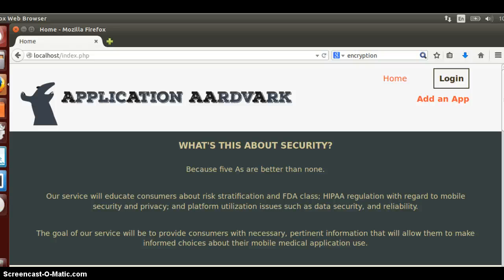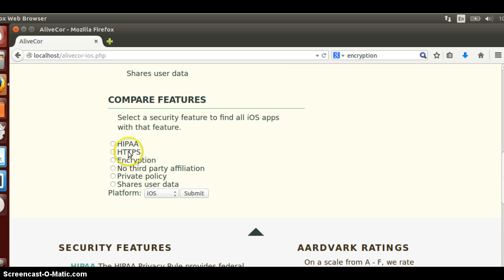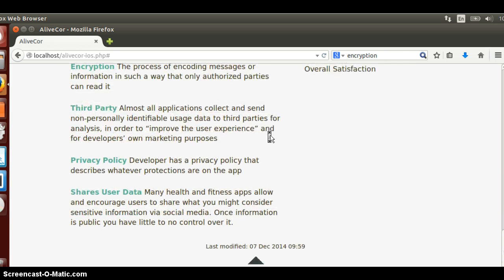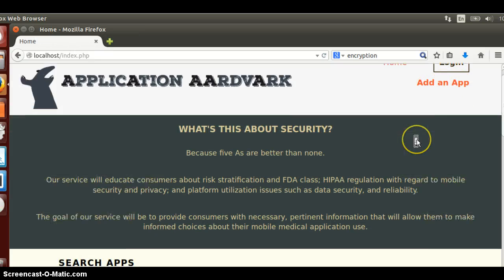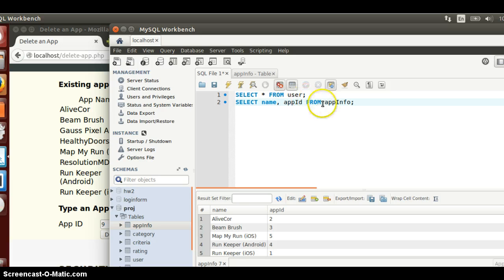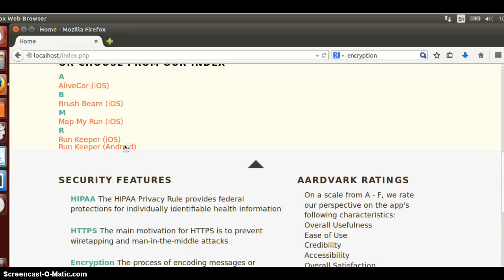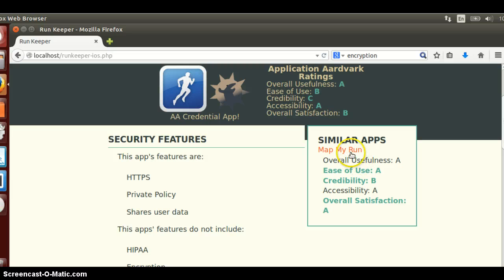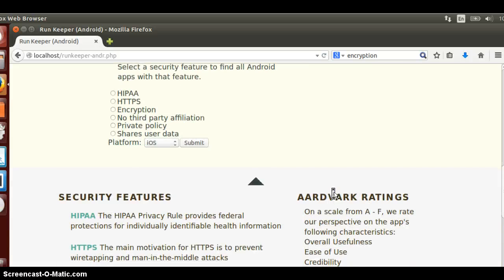Updated on 7 Dec, with everything I can think of built out :)